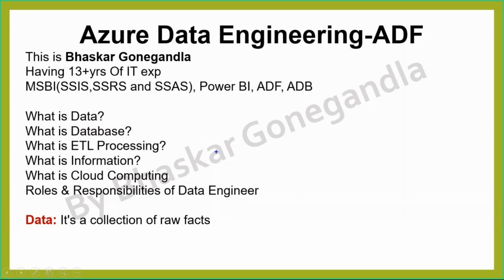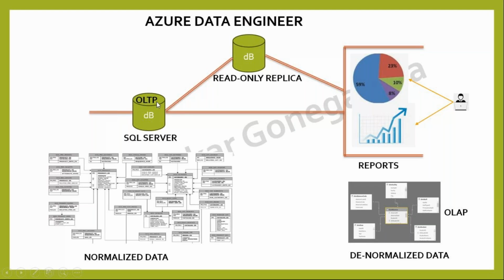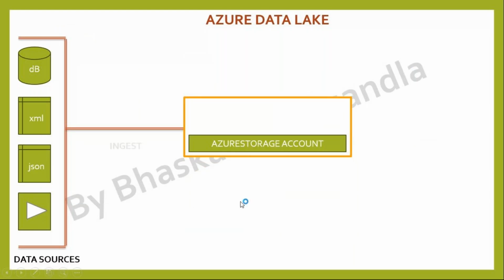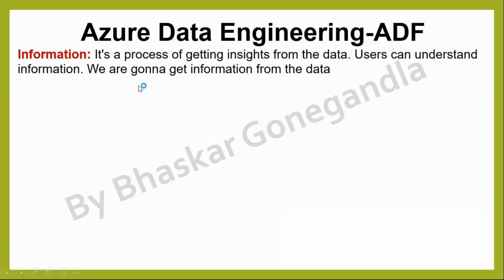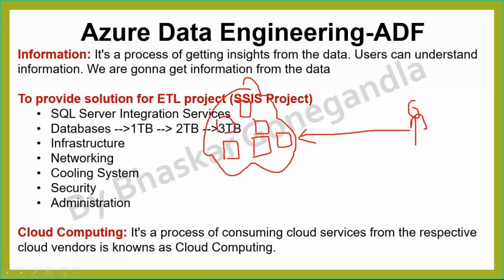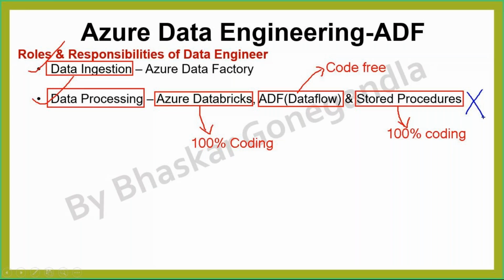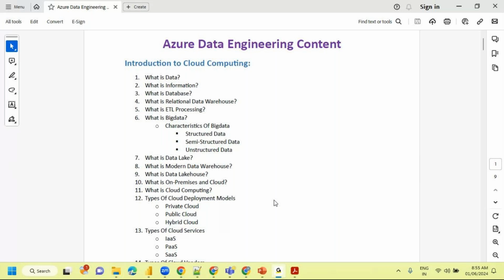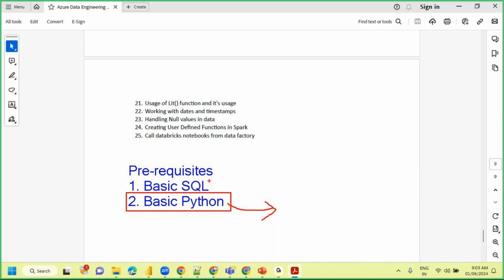Azure Data Engineering Demo